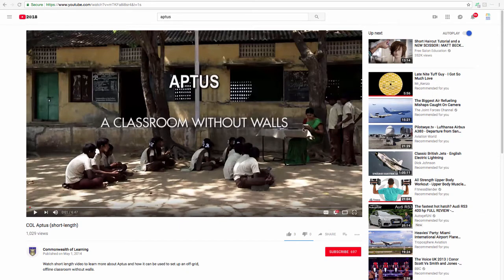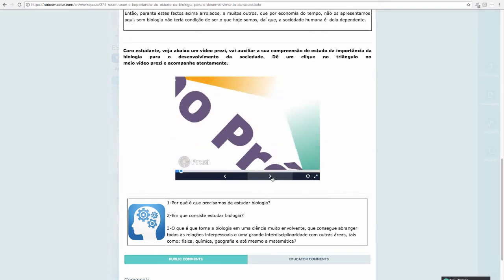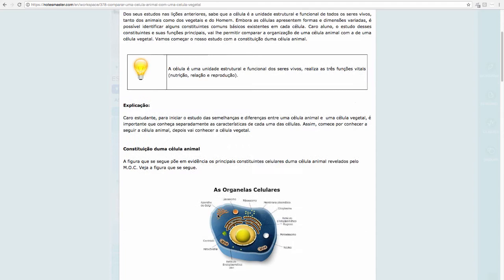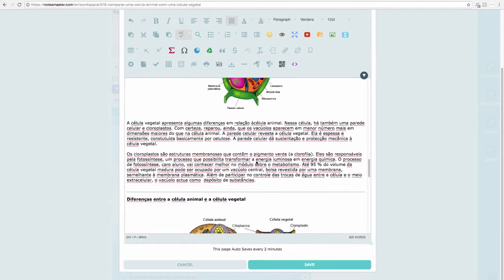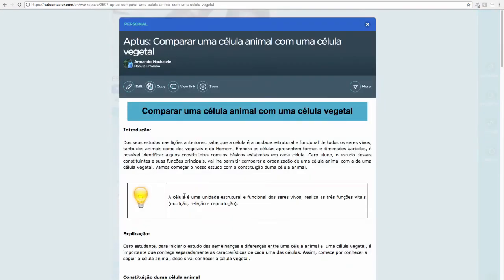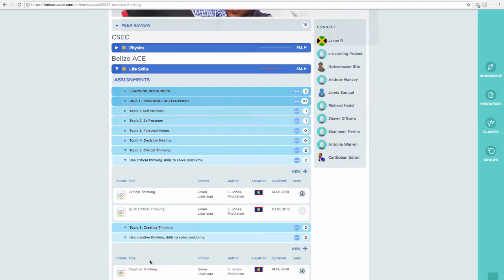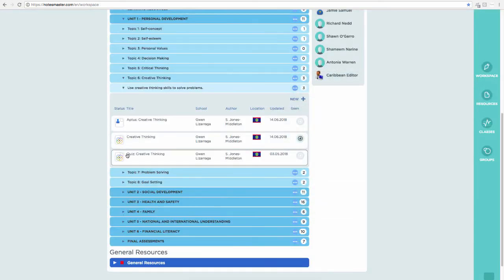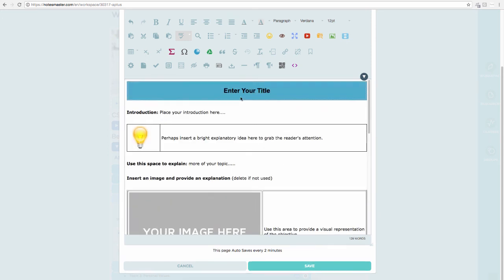Notesmaster Aptus Content Update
Updating resources to work on the Aptus